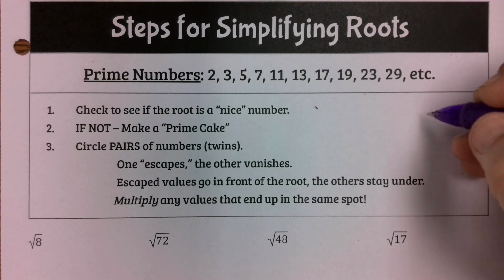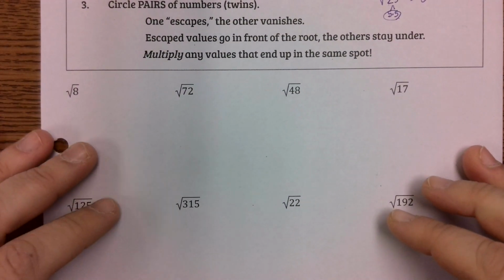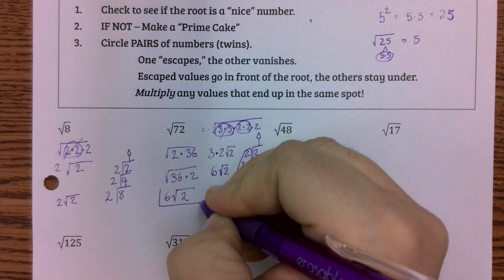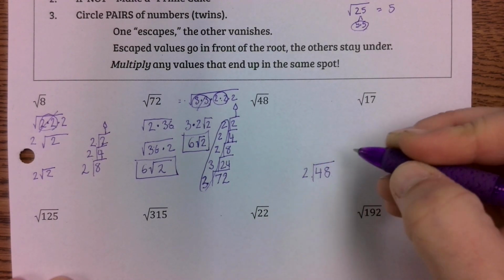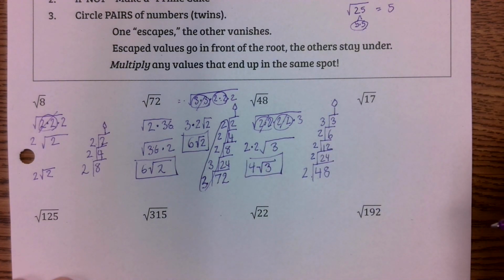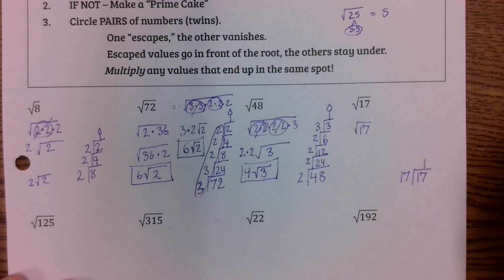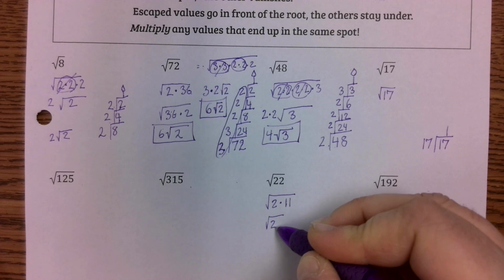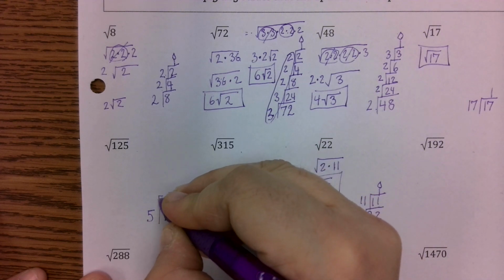6.1 Notes Video | Simplifying Roots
How to simplify roots